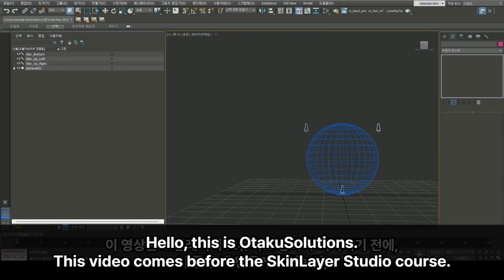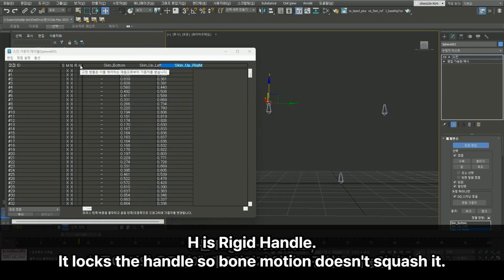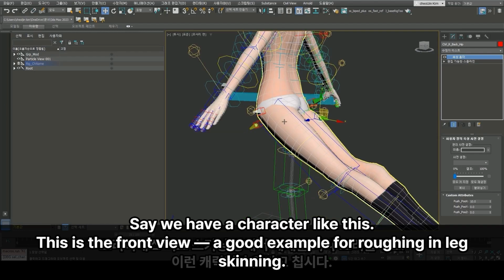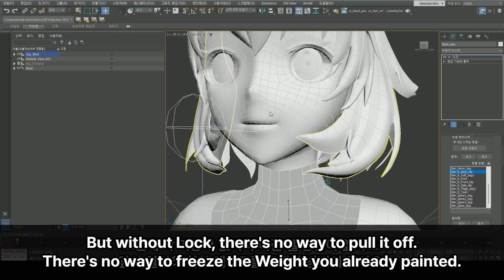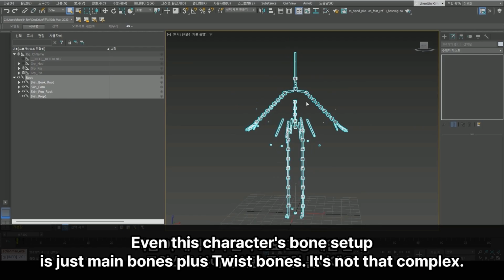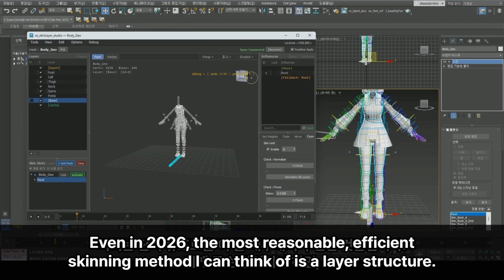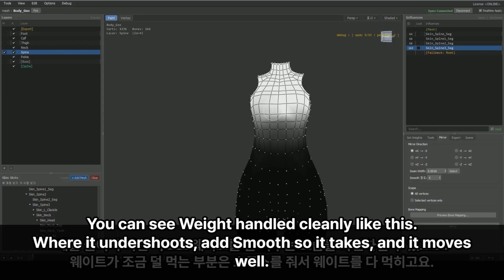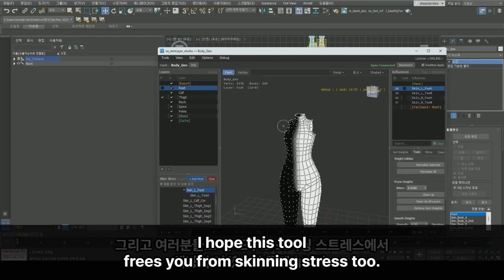Full Character Skinning Part 0: Why 3ds Max Skinning Needs a New Tool | SkinLayer Studio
Why does 3ds Max skinning always take so much manual work?
We talk honestly about why we built SkinLayer Studio and what is wrong with today's skinning tools. This is the opening episode of the full series.

📌 What's in this video
❌ Problem 1 — No Influence Lock
  Fix the shoulder, and the elbow breaks. A domino effect.
  Maya can lock weights per bone. 3ds Max cannot.

❌ Problem 2 — Game quality caught up
  From 2010 feature-phone games to console-level characters.
  Complexity went up. The skinning tool did not.

❌ Problems 3–5 — Mirror, Weight Copy, FBX export bugs
  Mirroring you cannot trust. Skin Copy that does not really work. And more bugs.

✅ The fix — SkinLayer Studio
  Layer-based, non-destructive weight management, step by step.
  Influence Lock · smarter mirror · real-time heatmap · multi-mesh editing.

⏱ Timestamps

00:00  Intro & why we built this tool
00:25  Problem 1 — No Influence Lock
00:46  Example: Skin Weight Table (S / M / N / R / H)
04:52  Real character example — what missing Lock costs you
07:46  Problem 2 — Game quality catch-up (2010 vs 2026)
11:45  Problems 3–5 — Mirror, copy, export bugs
12:14  The fix — SkinLayer Studio
12:41  Layer structure (Photoshop analogy)
15:02  Demo: real-time weight painting & Smooth
15:58  Wrap — early-bird launch info

🔗 Links
🎨 SkinLayer Studio official page (under construction)

📝 Note
The voiceover in this video uses AI TTS audio.